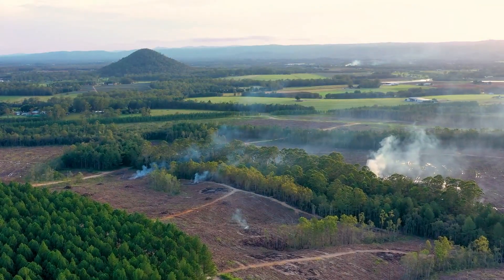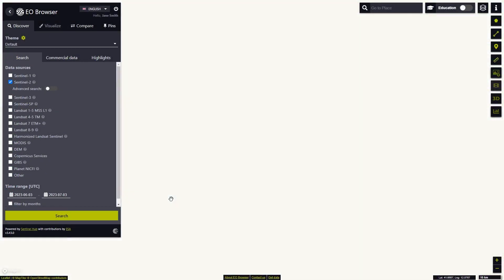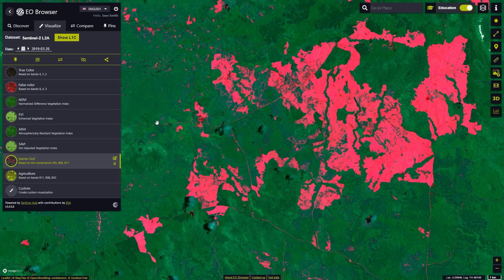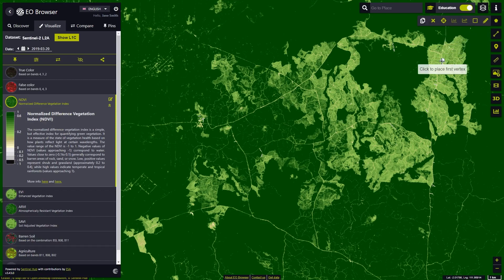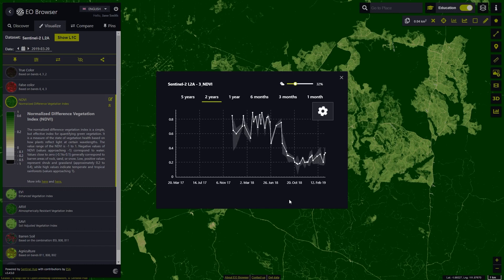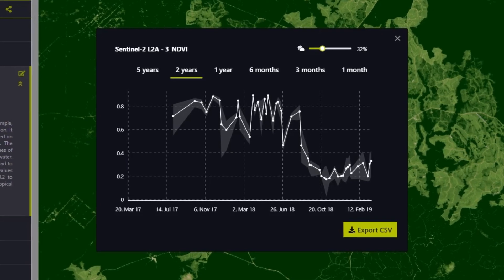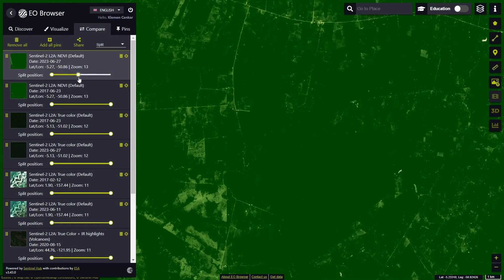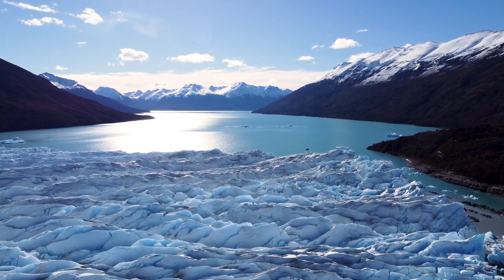EO Browser Tutorials: Analysing the Status of Vegetation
This video is the fourth in a series of five tutorials introducing the EO Browser’s Education Mode, a simplified user interface of EO Browser, designed for educational purposes and enriched with interesting themes for you to explore! In this tutorial, you will learn how to use EO Browser to analyse the impact of deforestation and better understand the changes in vegetation over time.

Explore the location showcased in this tutorial or check out the app and its features yourself

This series of online video tutorials is part of the ESA funded activity: EO Browser Modifications for schoolteachers (RFP/3-17748/22/I-NB-lr).